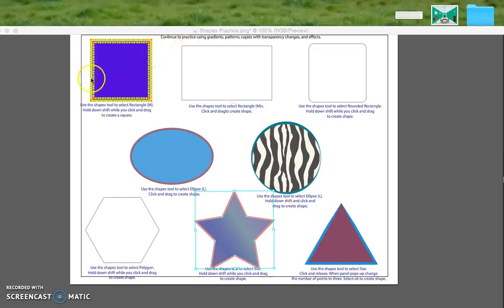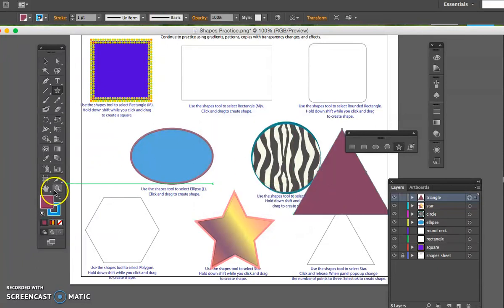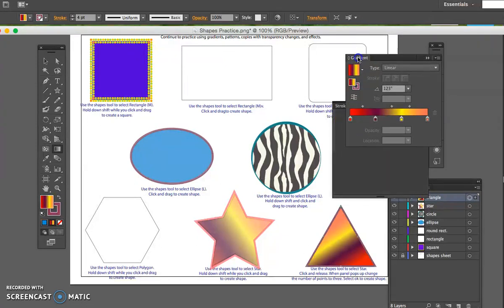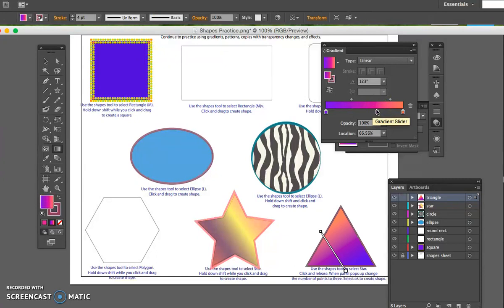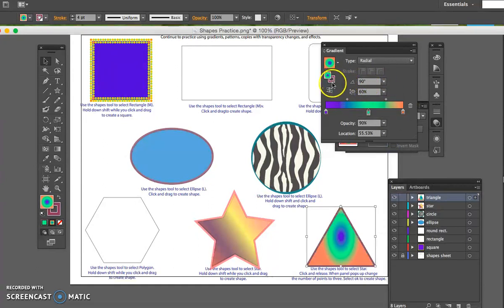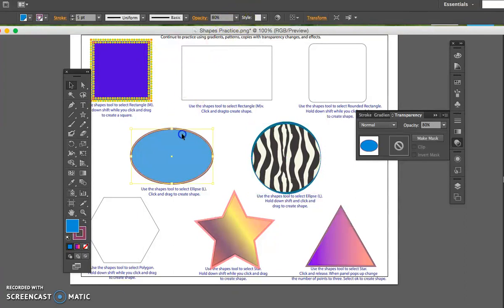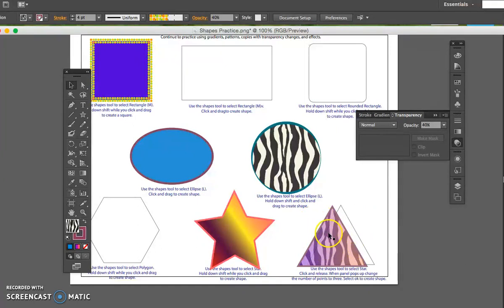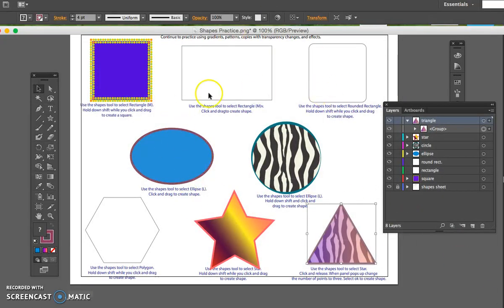Adobe Illustrator Shapes Practice, Demo2